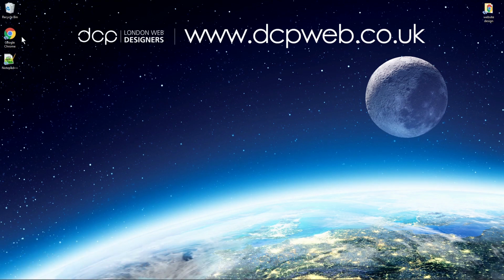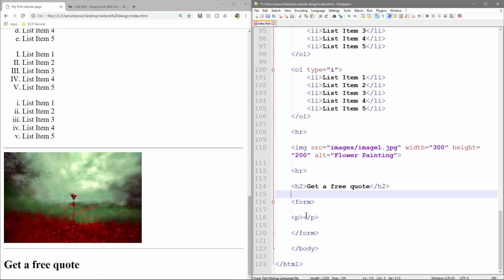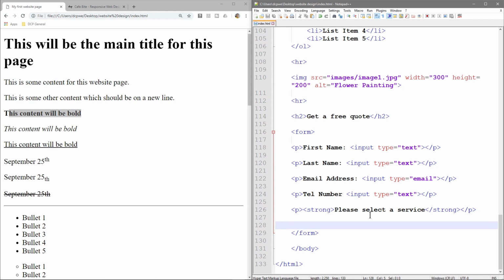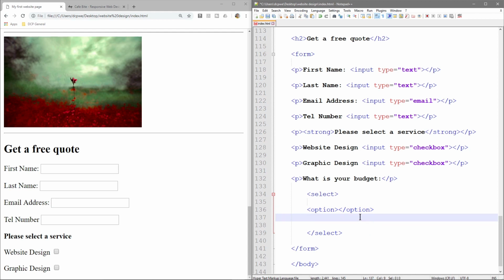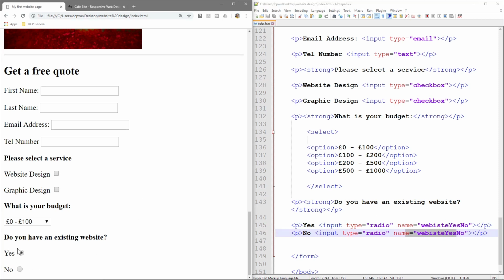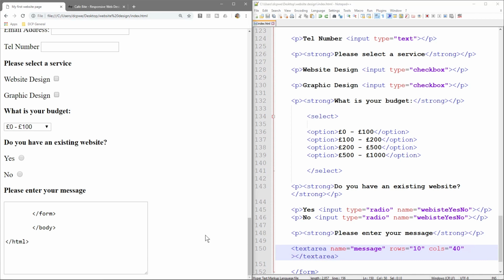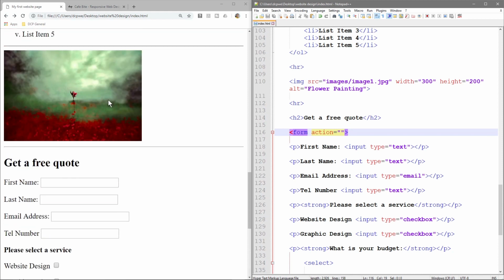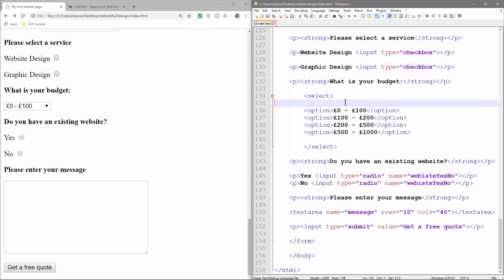HTML5 & CSS3 - Beginners Tutorial - Part 9 - [ HTML Form Tags Tutorial ]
In this video tutorial, I will show you how to create a form on a website page using HTML5 form tags.

HTML 5 (formerly spelt HTML5[a]) is a software solution stack that defines the properties and behaviours of web page content by implementing a markup-based pattern to it.

HTML 5 was first released in a public-facing form on 22 January 2008, with a major update and "W3C Recommendation" status in October 2014.[2][8] Its goals are to improve the language with support for the latest multimedia and other new features; to keep the language both easily readable by humans and consistently understood by computers and devices such as Web browsers, parsers, etc., without XHTML's rigidity; and to remain backwards-compatible with older software. HTML 5 is intended to subsume not only HTML 4, but also XHTML 1 and DOM Level 2 HTML;[9] the HTML 4 and XHTML specs were announced as superseded by HTML 5.2 on 27 March 2018.

CSS is designed to enable the separation of presentation and content, including layout, colours, and fonts. This separation can improve content accessibility, provide more flexibility and control in the specification of presentation characteristics, enable multiple web pages to share formatting by specifying the relevant CSS in a separate .css file and reduce complexity and repetition in the structural content.